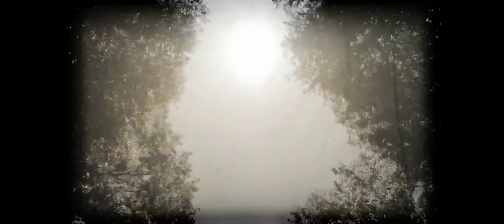Missin My Baby's Smile - David T Carter (OFFICIAL MUSIC VIDEO)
Missin My Babys Smile (OFFICIAL MUSIC VIDEO)
David T Carter
2001

It left when the north wind cried,
Summer had all but died,
Like roses in autumns gloom,
A collage of old dried prunes,
But I loved her a life time twice,
I'm missing my babys smile,

Won't you be daddys little baby,
Shining in a big old trolley,
Daddys lost his little babys smile,
Or was daddy just your baby,
Looking for a little haven,
Cradled up in mamas little hands,

Always the sun burned bright,
A picture of endless light,
How do they make babys bright,
There must be a reason why,
I loved her a lifetime twice,

All around this big ole city,
People smile with little pity,
Cradled up in pleasentries so fine,
Still the rain falls on this city,
Trys to wash away the pity,
Only left to shine away their smiles,

Just like an airplane ride,
How many a wide spread mile,
Though many a wide spread mile,
The hours left like silent tides,
But I loved her a lifetime twice,
I'm missin my babys smile,

A Strange Kind of Blue – David T. Carter

Moving into yet another musical style, David T. Carter’s  debut album, “A Strange Kind Of Blue” takes from the lounge, jazz, “cocktail hour” music of the 50’s & 60’s, the decades he seems to reminisce on a lot, even the album cover has a visual similarity to one of Carter’s favorite films of the 60’s “The Swimmer” with Burt Lanchaster.

This album features the beautiful female voice of “Alison Harris”, a local folk singer from Sonoma County doing harmonies throughout the entire album, also footwork from Local Flamenco Artist “La Fibi” and a host of other great Sonoma County musicians, a very elegant album, once again drawing from the elegance of the 50’s & 60’s and putting a modern cool to it with an always subtle edge that keeps the music fresh at all times.

A Strange Kind Of Blue was produced by UK Producer Gavin Monoghan , who has a near 40 yr career with local and international artists such as Scott Matthews , Robert Plant, Editors, The Twang, The Blinders and worked in studios such as Abbey Road, BBC Maila Vale, Olympic Studio. Gavin tracked the album at Carter’s NorCal Studio and mixed the album back at his own Magic Garden Studios in Bristol, England. Gavin who was quoted after hearing Carters music for the first time as saying, “I love the, I’ve lost the map & don’t care anymore feeling I get when I listen to your music”.

Missing My Baby’s Smile
Honeymoon in Las Vegas
Helpless Child
Montana, New Orleans
Whitey Ray
My Angel
One Step, Then Away
Baby Your The Life Of The Party
I’m Sewin’ Time
California